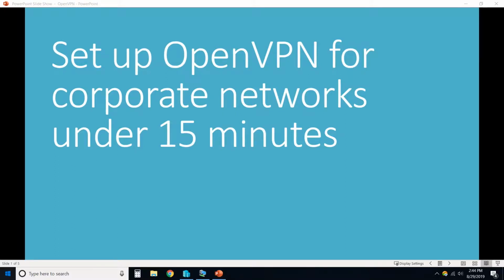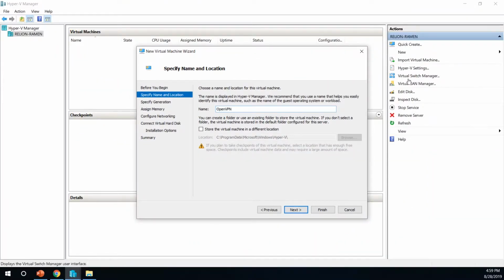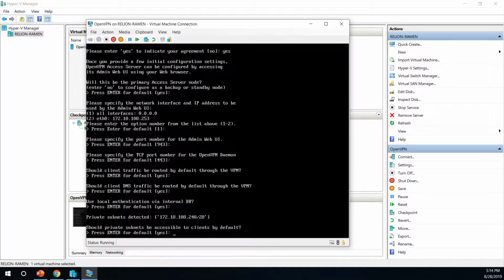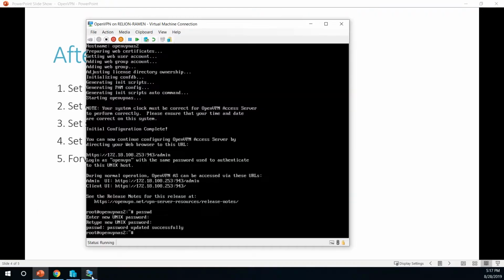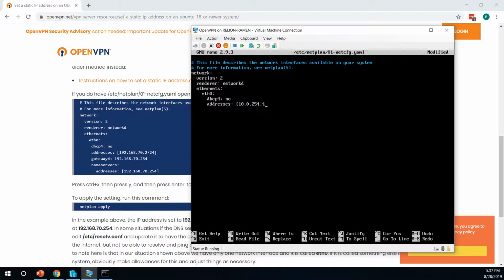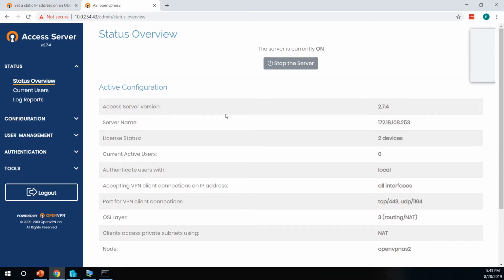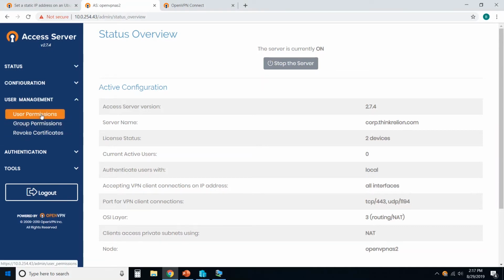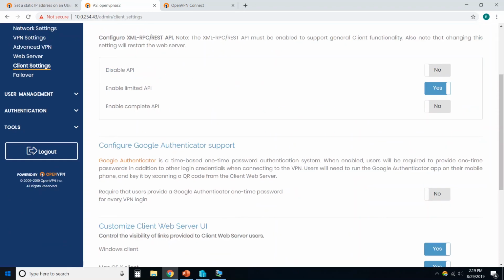Setting up OpenVPN for corporate network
OpenVPN server is a great alternative to Sonicwall NetExtender.